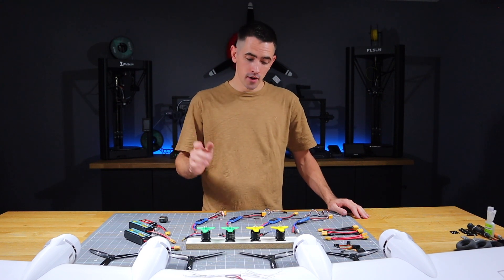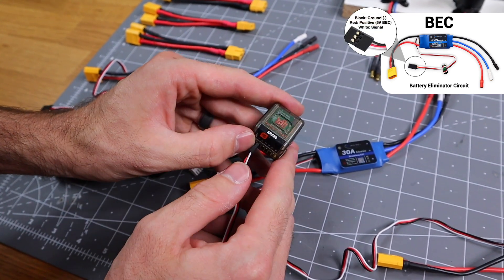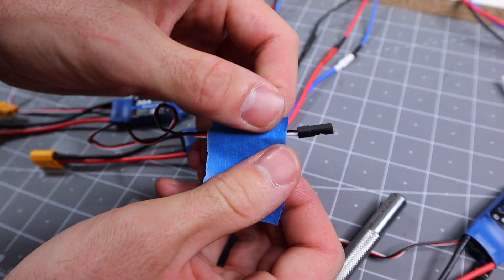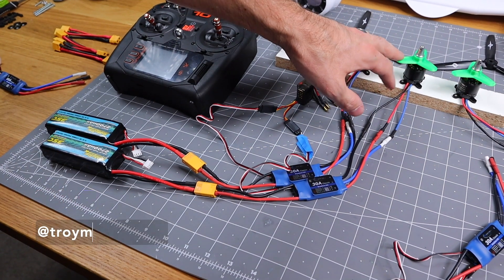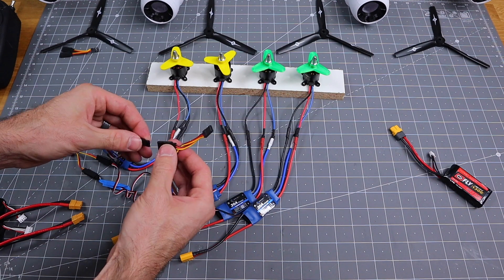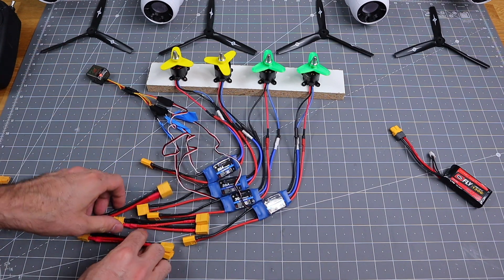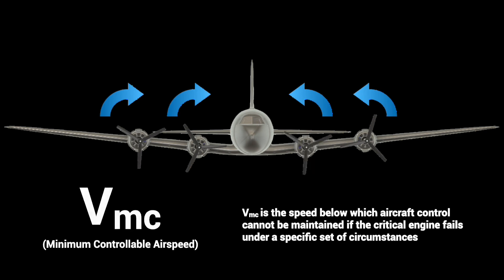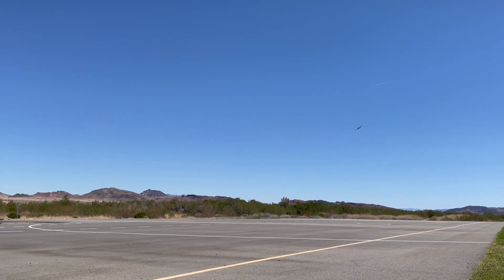SINGLE-engine | TWIN-engine | MULTI-engine | How to Wire ESC & RECEIVER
In this video I am using 30amp ESCs that has a 5v BEC lead to power the receiver.  You only need one power lead for your receiver so if you are building a multi engine plane you will need to remove the red power lead from the other ESCs. The brushless motors I am using are 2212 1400kv. The receiver is a AR620 with a NX-10 transmitter.

00:00 SINGLE-engine | TWIN-engine | MULTI-engine | How to Wire ESC & RECEIVER
00:14 How to Wire a Single-engine RC airplane ESC, Battery, & Receiver
00:35 What is a BEC for RC airplanes
01:06 How to Wire a Two-engine RC airplane ESC, Battery, & Receiver
02:29 How to Wire a Four-engine RC airplane ESC, Battery, & Receiver
04:49 How to change rotation direction of a brushless motor